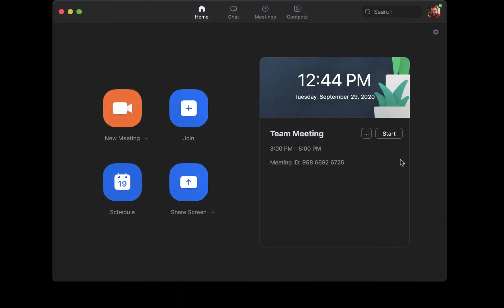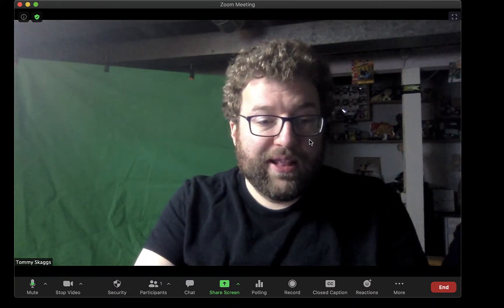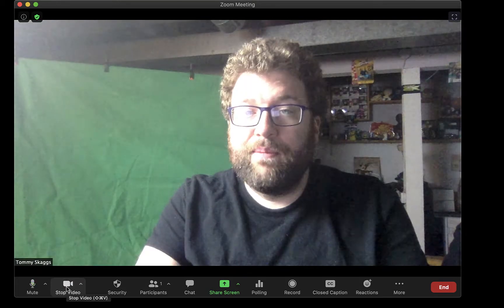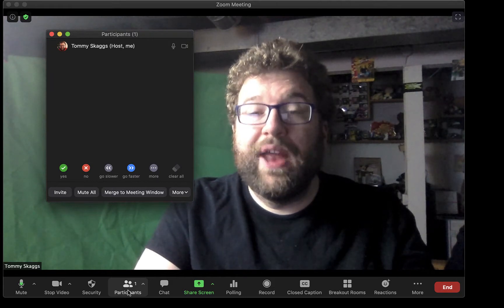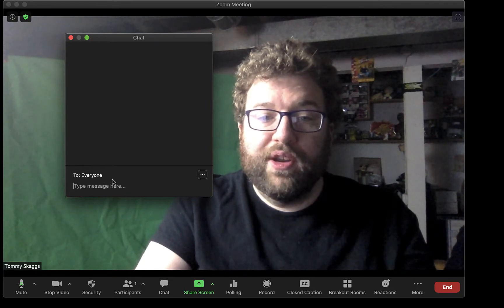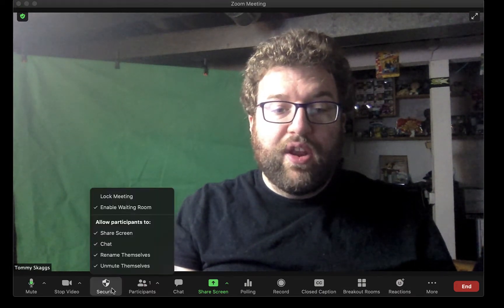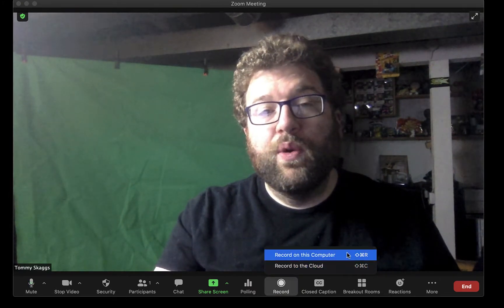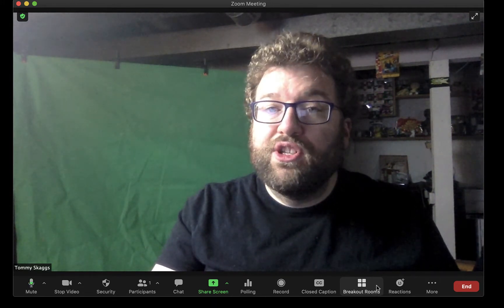Zoom: Host Meeting Controls